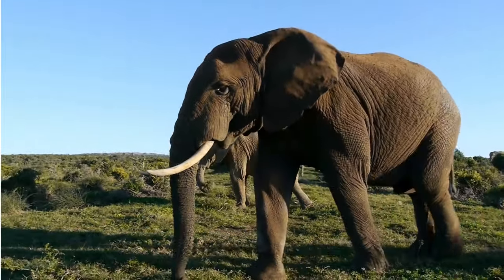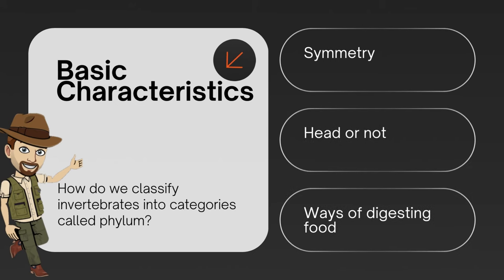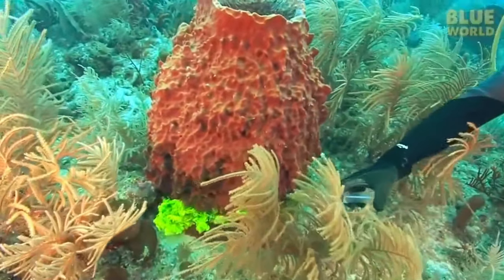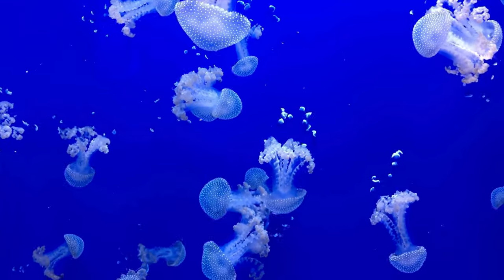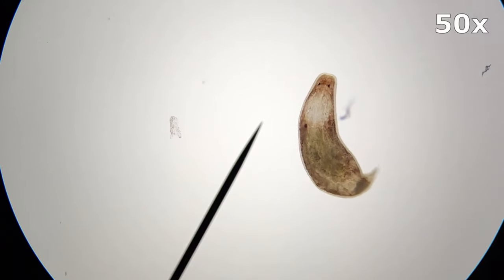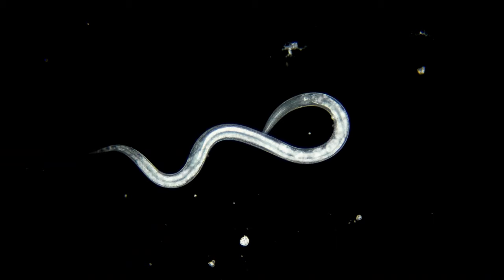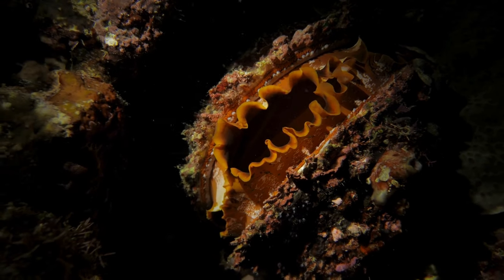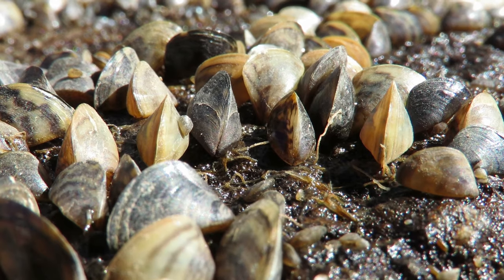Invertebrate Characteristics and Phyla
In this video Mr. S. goes over the characteristics of what makes an invertebrate and invertebrate such as symmetry and the major phyla of invertebrates.

Of the 34 phyla of invertebrate animals a majority of species belong to only 8  and we go over these 8 major categories of animals.

The sponges, flatworms, roundworms, segmented worms, arthropods, echinoderms, mollusks,  and cnidarians are all covered in this video.

Music: Music used Jungle Floor - by Jonny Easton Link:     • Wildlife Music - Jungle Floor - Royal...